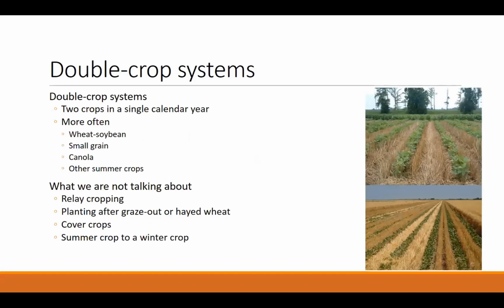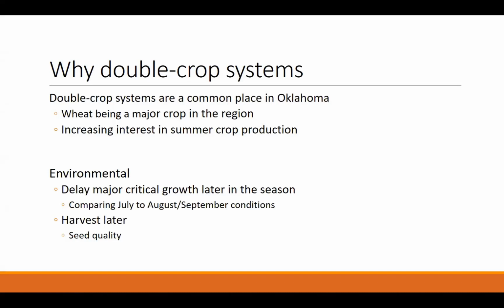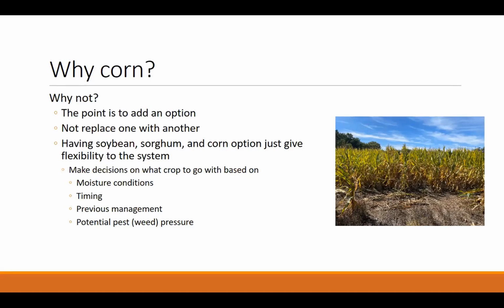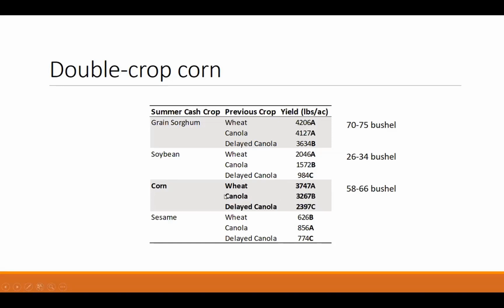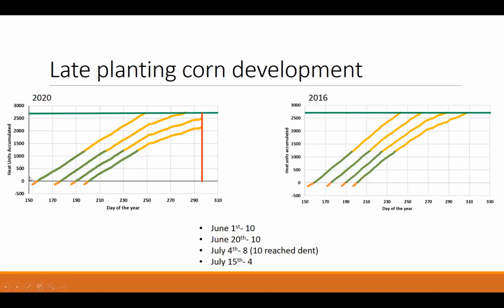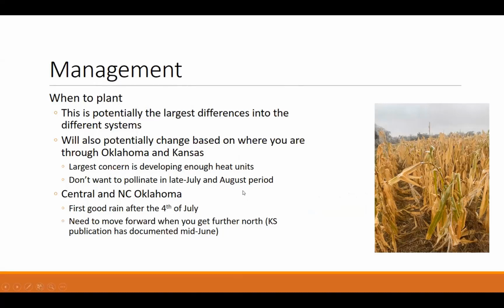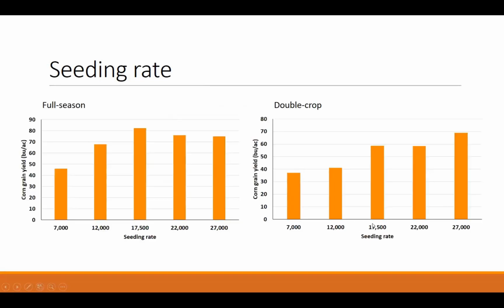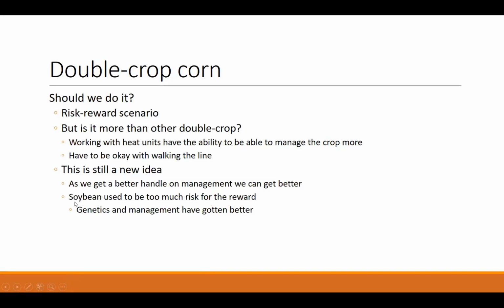OSU_SAT_2021, Session 3. Dr. Lofton Double Crop Corn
Oklahoma State University SPRING Agronomic Training Series 2021
Session 3: Advanced Agronomy
This session covered a wide range of agronomic issues. Starting with double crop corn production, followed by two wheat topics (Grain yield and protein relationship; Heat stress during grain fill), and then discussion on industrial hemp production in North Carolina.

Speaker: Dr. Josh Lofton, Cropping Systems Extension Specialist, Oklahoma State University
Presentation: Double crop corn, Really it’s a thing.